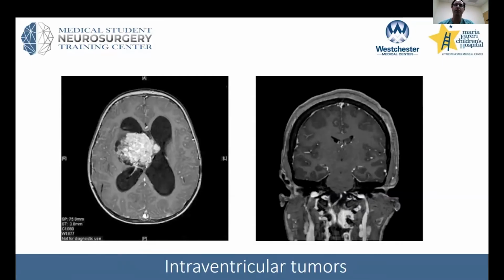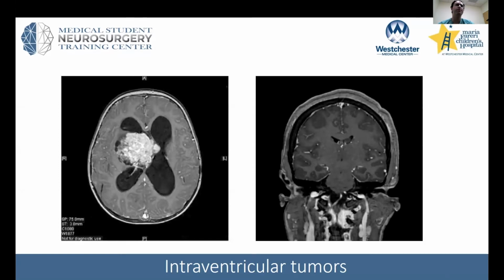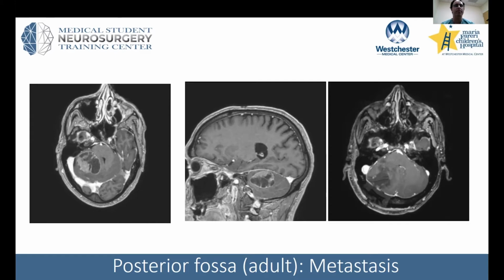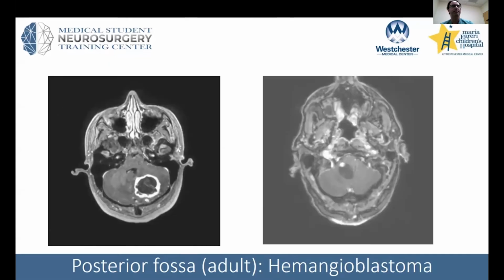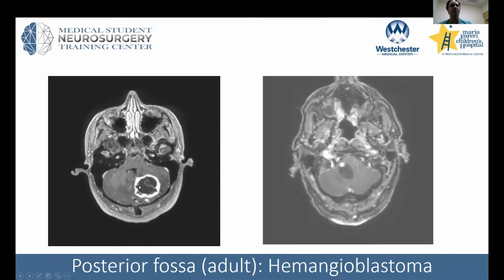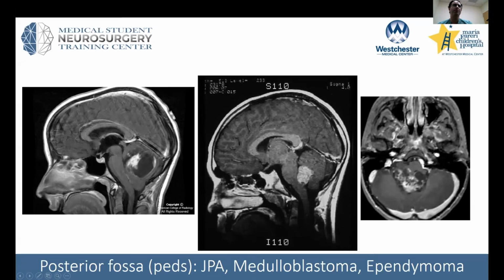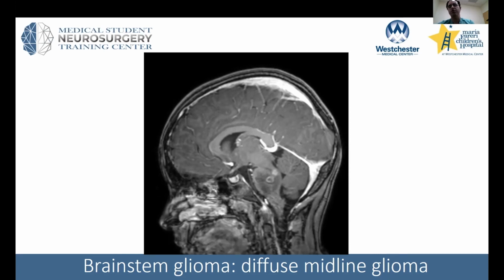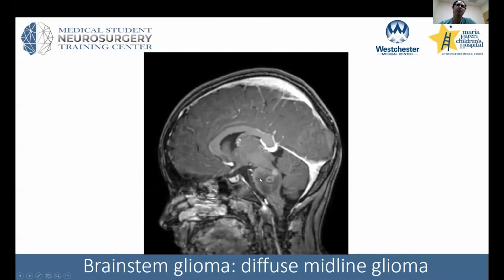Neuroradiology: Intraventricular, Posterior Fossa, and Brainstem Tumors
In this rapid-fire video, Dr. Jared Pisapia from New York Medical College reviews some of the most common brain tumors he treats in neuroradiology, including tumors of the intraventricular region, posterior fossa, and brainstem.

About Us

Future Neurosurgeons are training today! to register for live courses